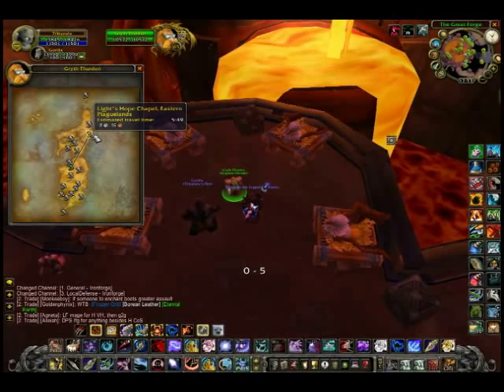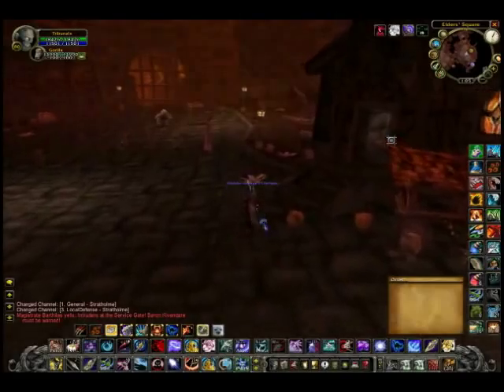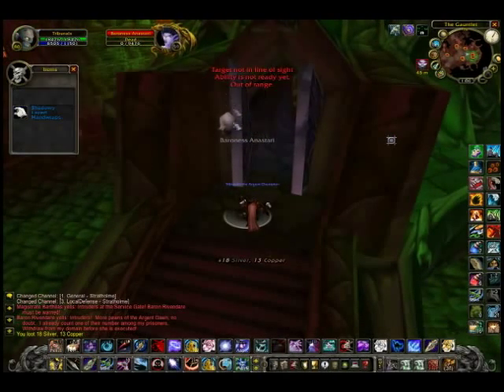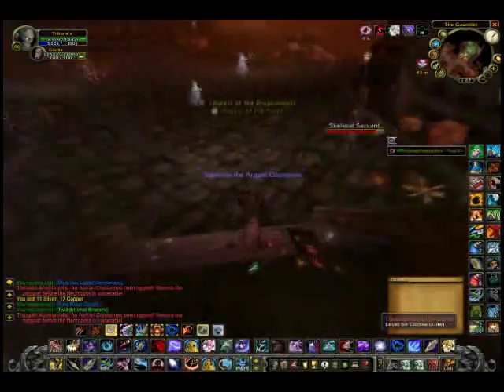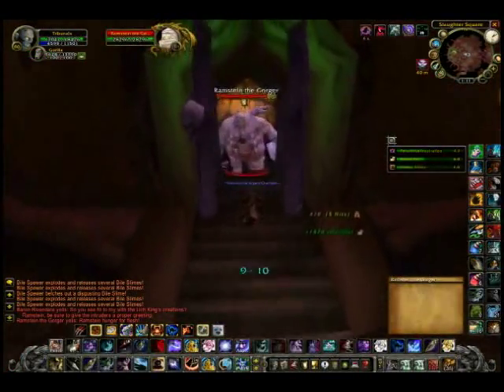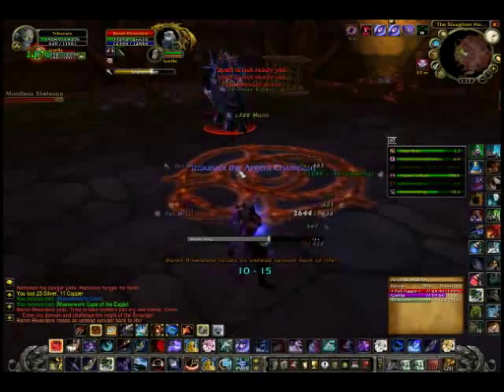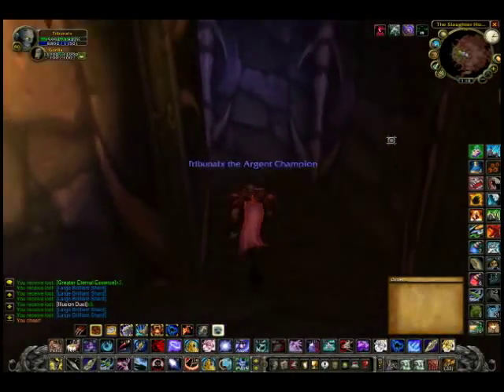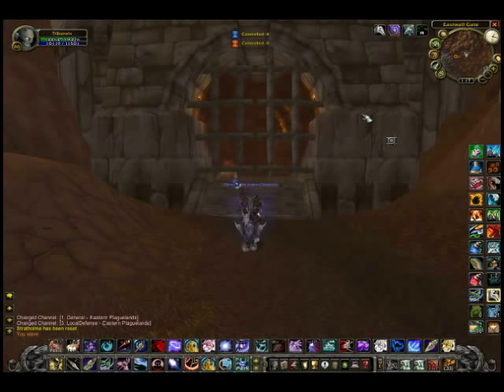Stratholme Mount Run Guide - World Of Warcraft Hunter